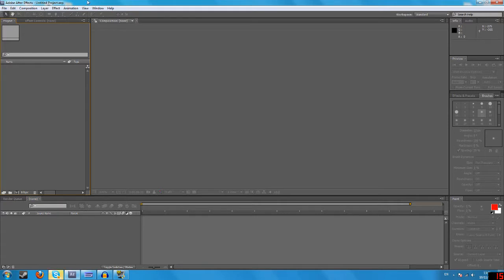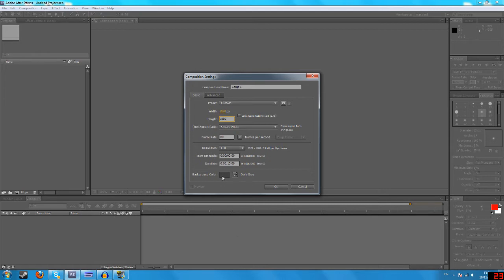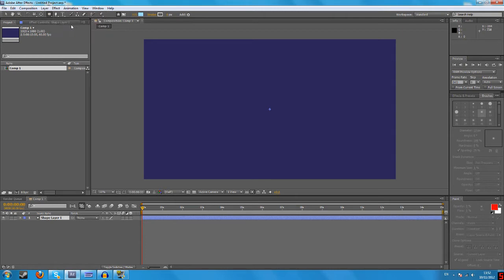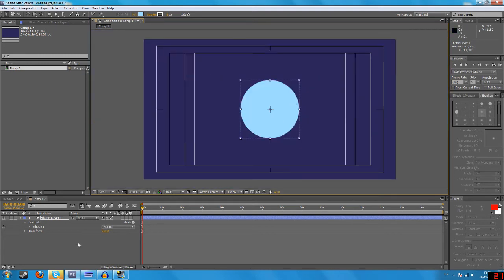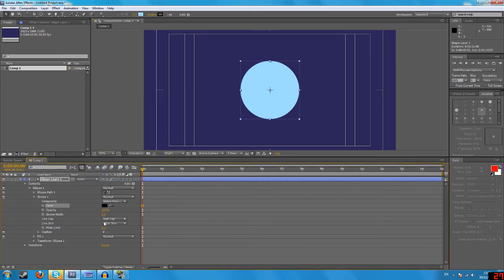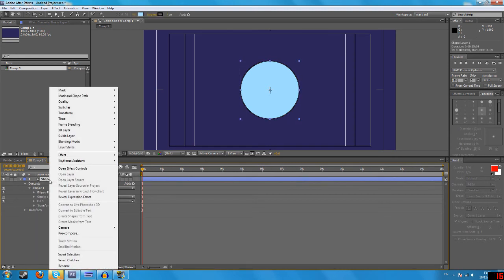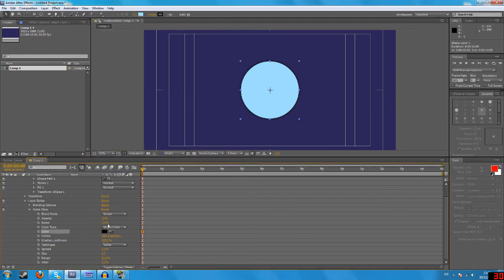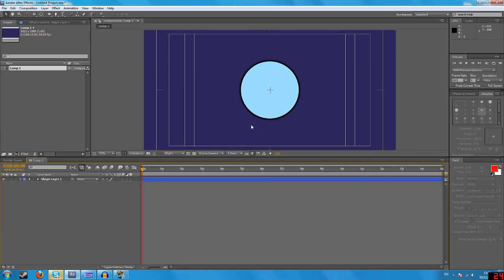2d Intro Tutorial - The Shape Effects - Ep1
Hey guys, so this is a quick tutorial explaining how you can make your shapes look alot nicer than how they first look. We will be carrying this on tomorrow - I will be explaining how to smoothly keyframe the intro. The next episodes will be longer!

- Give feedback on this please, it helps more than what you think it does

Like for more 2D intro tutorials In After Effects !